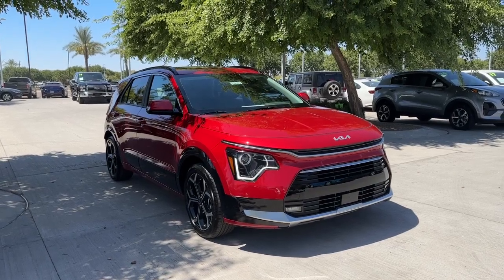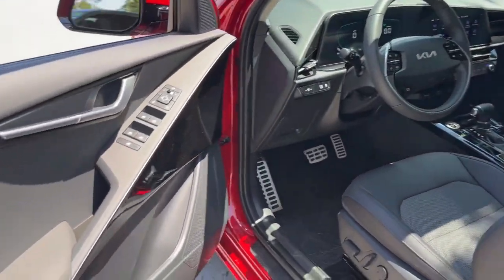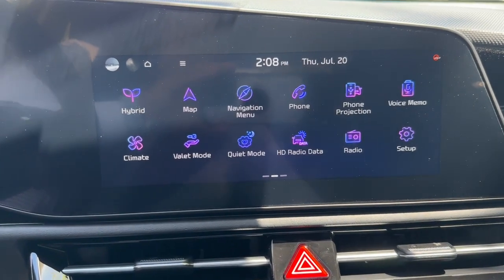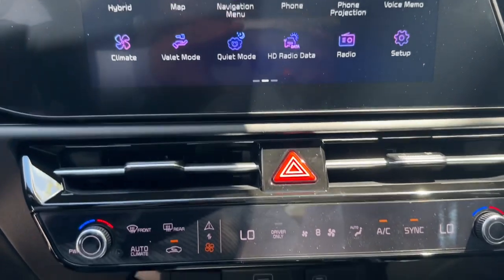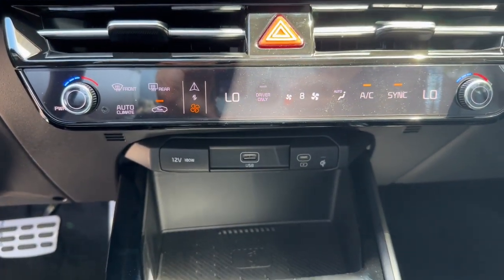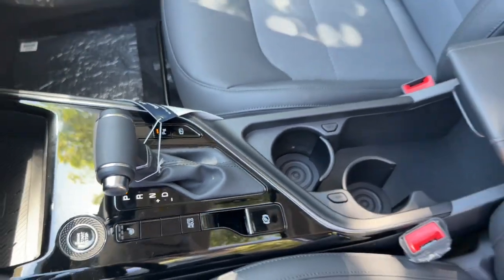2023 Kia Niro Gilbert, Chandler, Mesa, Queen Creek, San Tan, AZ 232979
RUNWAY_RED New 2023 Kia Niro EX Touring available in Gilbert, Arizona at Horne Kia. Servicing the Chandler, Mesa, Queen Creek, San Tan, AZ area.

Horne Kia
1465 E Motorplex Loop